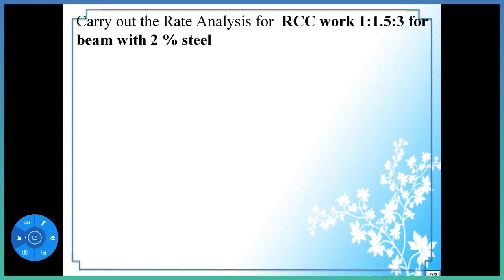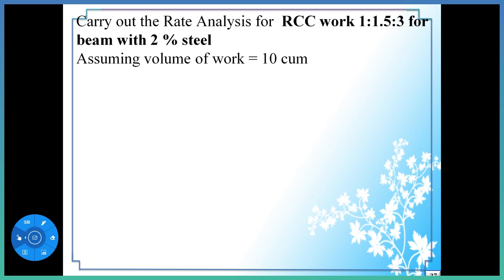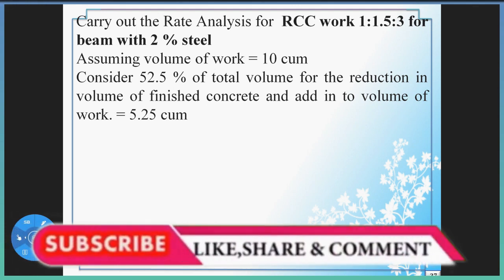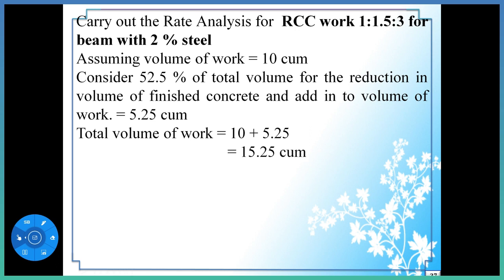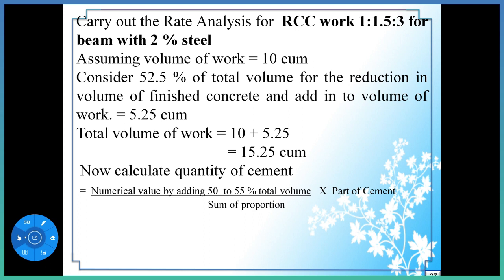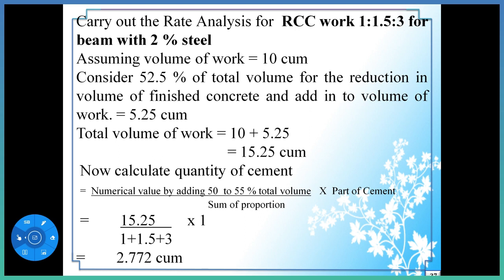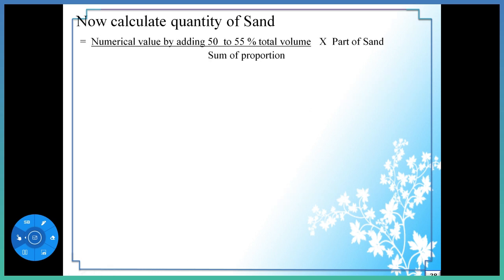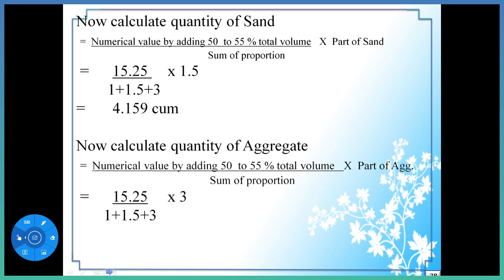Rate Analysis of R.C.C. work 1:1.5:3 for Beam with 2% steel (Cement, Sand, Aggregate & Steel)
In this video we are going to study definition of rate analysis purposes of rate analysis different factors affecting on rate analysis and task or out turn with example
The basis of arriving at a correct and reasonable rate per unit work or supply, for a particular item following its specification and detailed survey of materials, labours, equipments etc. as required for the unit work and their prevailing rates may be called as an analysis of rate.
Definition
In order to determine the rate of a particular item, the factors affecting the rate of that item are studied carefully and then finally a rate is decided for that item. This process of determining the rates of an item is termed as analysis of rates or rate analysis.
Purposes of rate analysis: Main purposes of rate analysis are the following
To determine the current rate per unit of an item at the locality
 To examine the viability of rates offered by contractors
(c) To calculate the quantity of materials and labour    strength required for project planning
(d) To fix up labour contract rates
(e) To revise the schedule of rates due to increase in the cost of material and labor or due to change in technique
Factors affecting on rate analysis
Specifications of works and material about their quality, proportion and constructional operation method.
2. Quantity of materials and their costs:-
Quantities of materials are those required per unit rate of work delivered at work site and its cost include first cost, freight, transportation, sales tax and insurance charges as arises in question. In case when materials like cement, steel, stone chips and bitumen are supplied departmentally then profit on the cost of materials is not allowed, but cost of carriage from godown to work site shall be added.
3. Cost of labors and their wages:-
To obtain labour costs, the number and wages of the different categories of labourers, skilled, and unskilled, namely mason or carpenter, mazdoor, boy etc. required for each unit of work should be known and this number is to be multiplied by the respective wage per day (or per hour)
4. Location of site of work and the distances from source and conveyance charges.
5. Overhead and establishment charges
This includes such items as office rent and depreciation of its equipments, salaries of office staff, postage, lighting, travelling, telephone account, plan and specification etc. Small tools, ladders, ropes and such hand-tools as the contractor provides for his workman should also be included in the overhead charge.
This is usually 2.5 % of the net cost of a unit of rate and may rise up to 5%.
6. Profit:-
Generally a profit of 10 % should be considered reasonable for ordinary contract after allocating all charges of equipments establishments etc.
For small jobs or works 15 % profit and large jobs 8% profit should be considered as reasonable.
Task or out-turn work : -
This is the quantity of work which can be done by an artisan or skilled labour of the trade working for 8 hours a day. Although out-turn work is variable yet in order to specify the same an average approximate quantity has been worked out following the Standard Analysis of Rates as far as possible.
The out-turn work does not mean that the quantity of work can be completed only by the labourer as designated below. But other types of labourers or helpers are also to be engaged to complete the quantity of work.
Cement Concrete
In practice for analysis of rates the reduction in volume of finished concrete over the sum total volume of ingredients material is taken as 50 to 55% according to the proportion and w/c ratio. In case of sum total quantity of determining the quantity of  material for 10 cum. concrete is to divide 15.2 by the sum of the proportions of the material which gives the quantity of cement in cum.
Labour required for Concrete Work for 10 cu m
1.Cement concrete work in foundation 1:5:10 , 1:4:8,1:3:6 (Hand mixed)
 Head Mason - ¼      Mason          -  1
 Mazdoor      - 10      Bhisti           -  2
2. Cement concrete work in foundation 1:5:10 , 1:4:8,1:3:6 (Machine mixed)
 Head Mason - ¼      Mason          -  2.5
 Mazdoor      - 12      Bhisti           -  2
3.Cement concrete for RCC work for 10 cu m
 Head Mason - 1/2      Mason          -  3
 Mazdoor       - 18         Bhisti           -  4
4. Reinforcement work for RCC for 1 quintal
 Mason cum blacksmith     -  1
 Mazdoor                            -  1
5. Reinforcement brickwork for  10 cu m
 Head Mason – 1         Mason          -  10
 Mazdoor      - 16         Bhisti           -  4
   Blacksmith   - 5
6.   2.5 cm thick cement concrete DPC for 10 sq m
 Head Mason – 0.05     Mason          -  0.8
 Mazdoor       - 0.8         Bhisti          -  0.01
7. Centering & shuttering for flat surface for10 sqm
 Carpenter– 3         Mazdoor          -  4